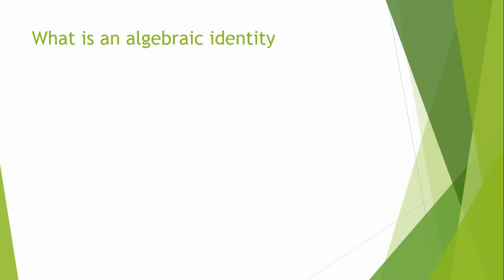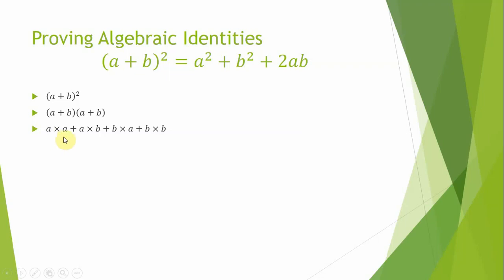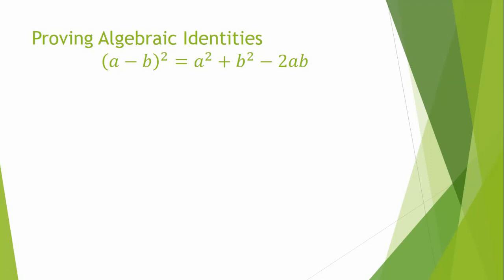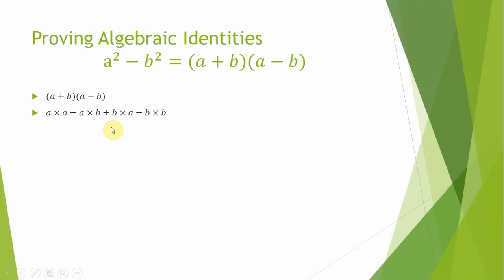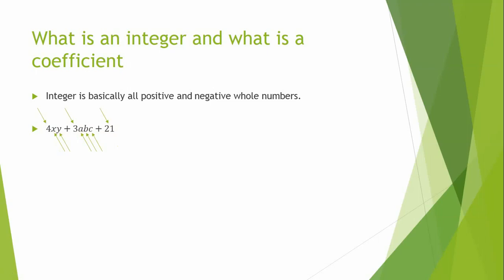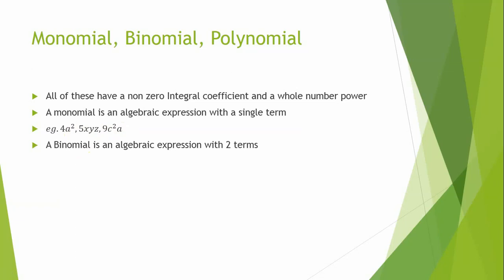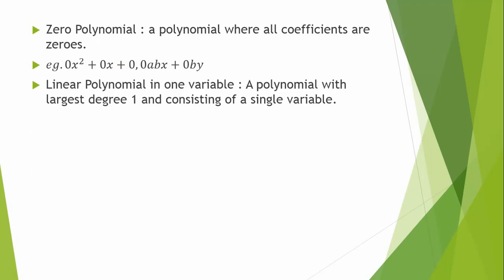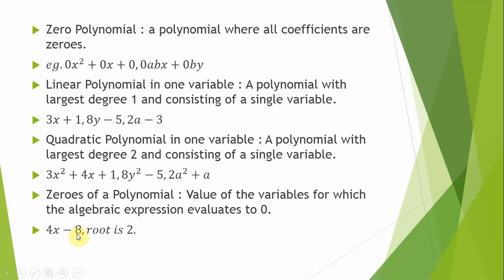6 Basic Algebraic Identities and Polynomials Intro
Basic Algebraic Identities Proof, Introductions to Polynomials, Monomials and Binomials.